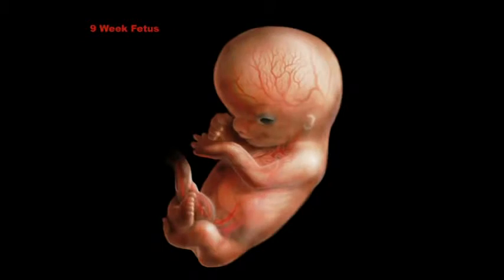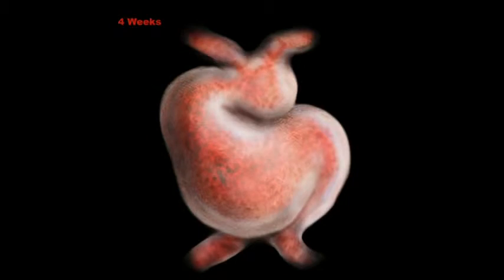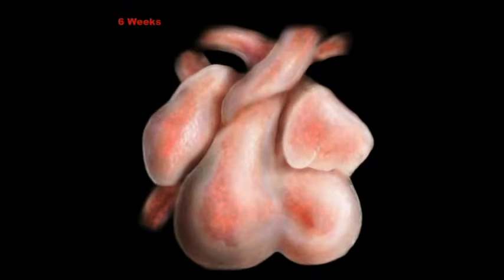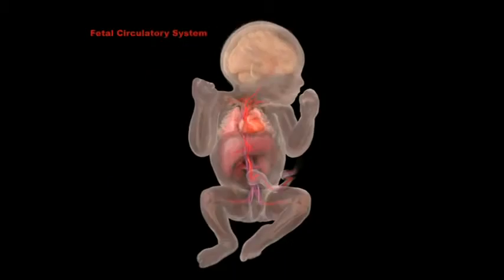Alexander Tsiaras - Conception to Birth Explained and Visualized